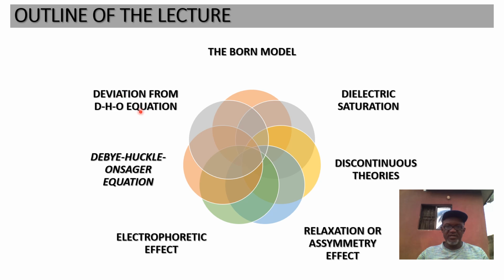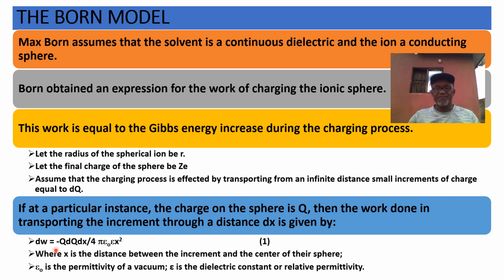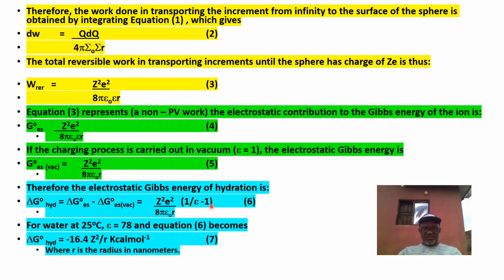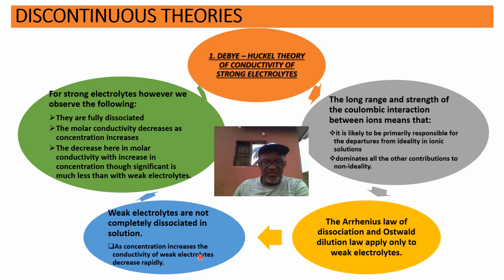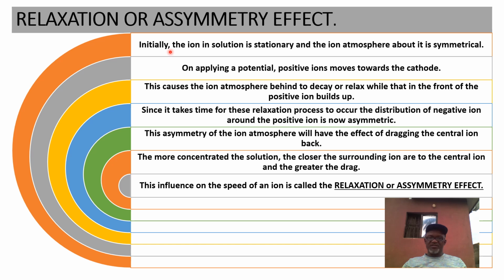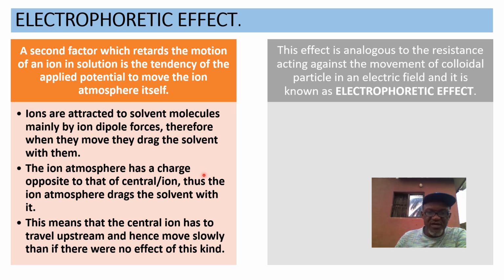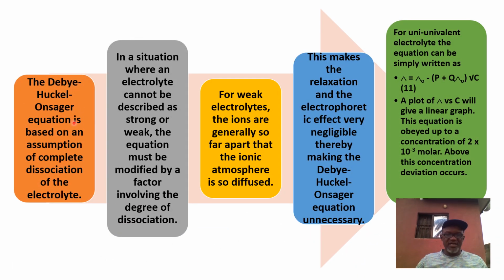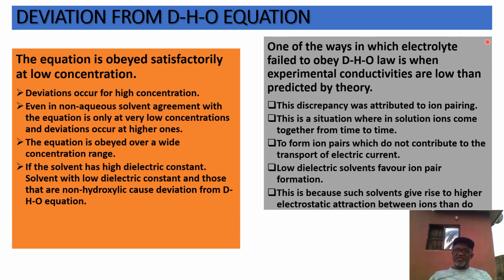CHE 412 Module 5.2 Theories of Ions in Solutions